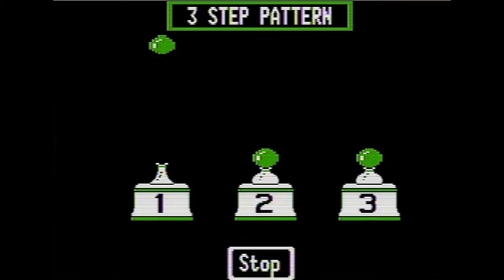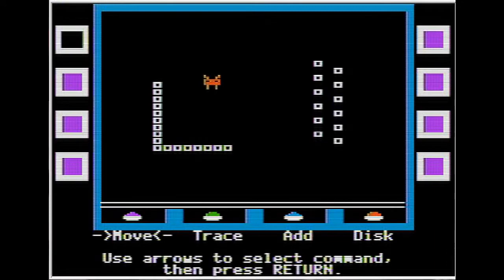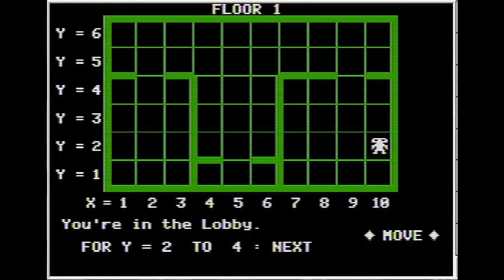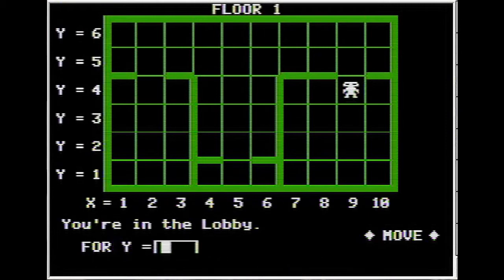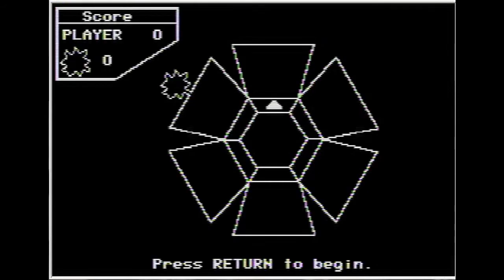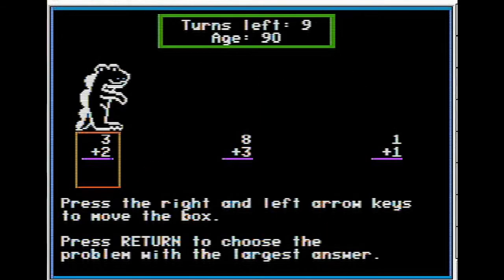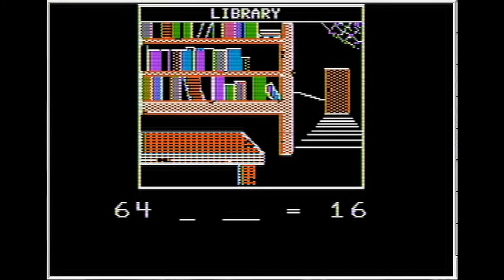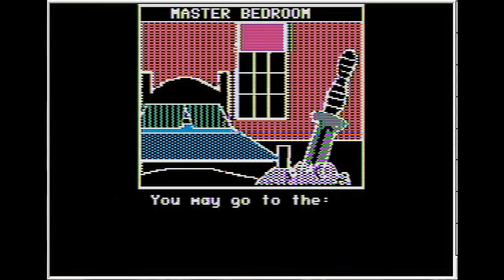Edutainment Games - Sunburst Games for Apple II/e (Episode 141)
In this week's episode I discuss edutainment games that were made for the Apple II/e computer by Sunburst Communications.